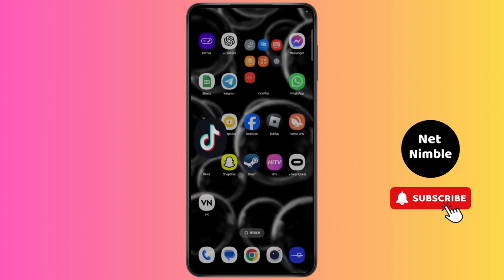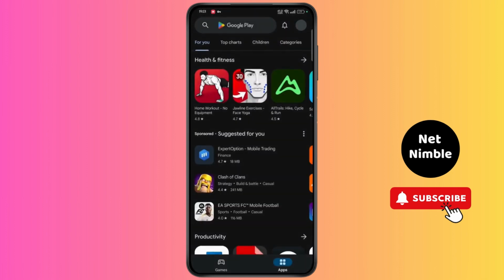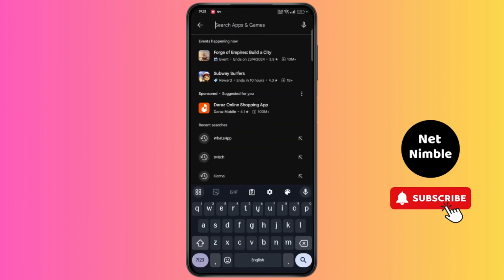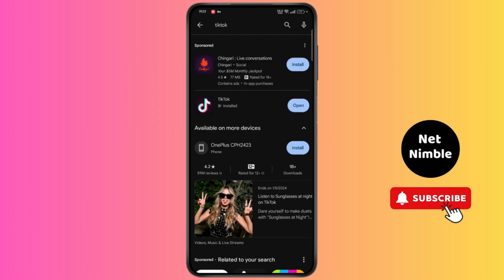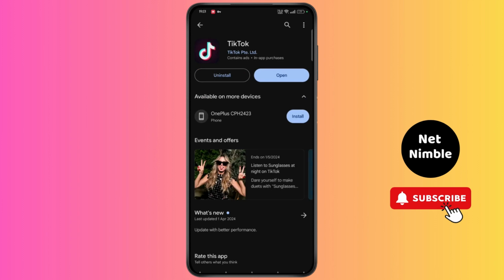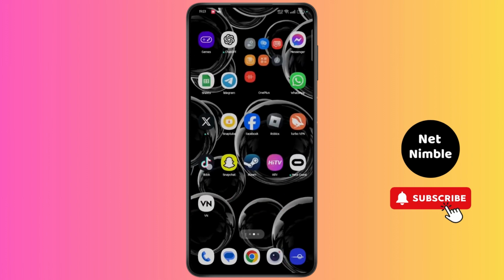How to Fix TikTok Effects Not Working I TikTok Filters Not Showing (2023)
Hey everyone,

Encountering issues with TikTok effects or filters not displaying correctly? Don't worry, you're not alone! In this video, we'll guide you through troubleshooting steps to resolve common problems related to TikTok effects and filters. @NetNimble

00:00:00 - Introduction
Learn how to fix TikTok effects not working issue.

00:00:08 - Update TikTok
Open the Play Store or App Store and ensure TikTok is updated to the latest version.

00:00:18 - Free Up Space
Open TikTok, go to profile, tap on settings, then free up space, and clear downloads.

00:00:30 - Restart Application
Restart TikTok to check if the issue is resolved.

00:00:38 - Clear App Data
If the problem persists, go to app info, force stop, clear data, and delete.

00:00:50 - Restart Phone
Restart your phone to complete the troubleshooting.

00:01:20 - Conclusion